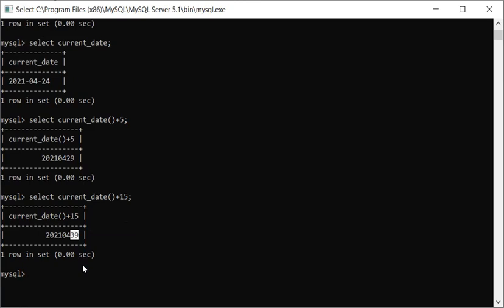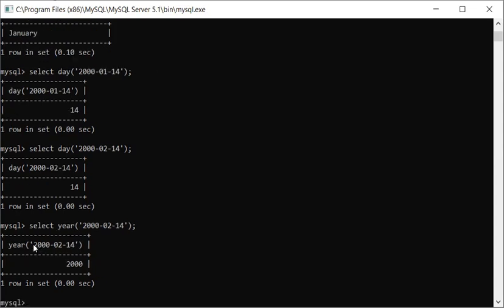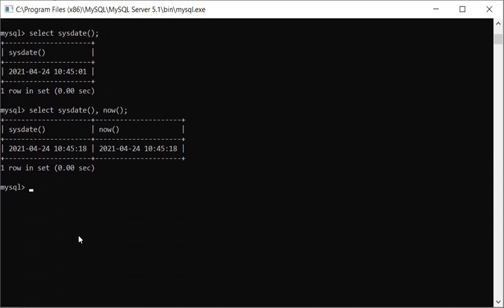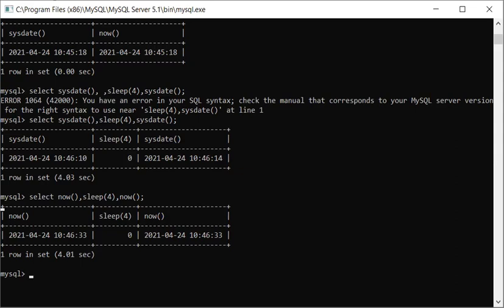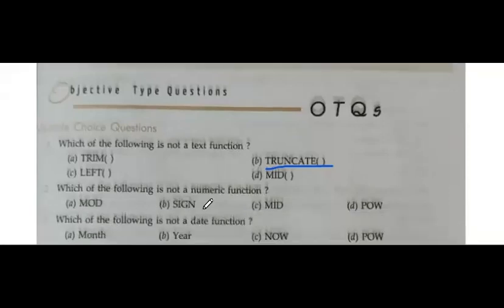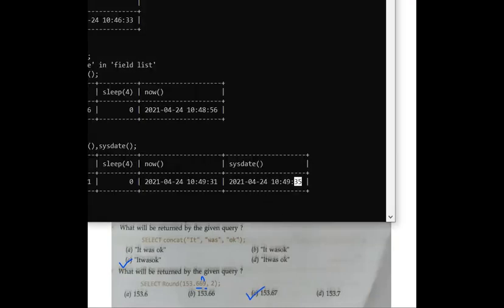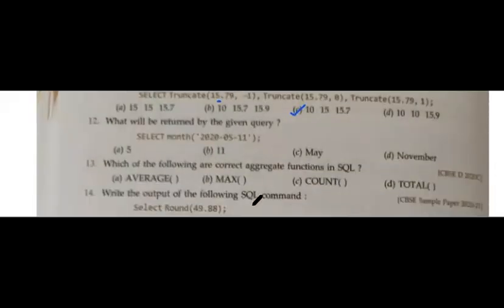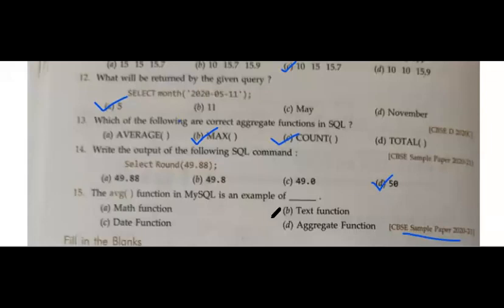IP Class XII Part 8 MySQL DateTime functions